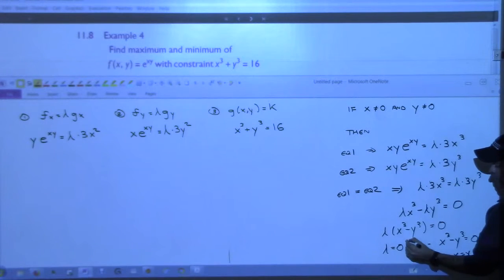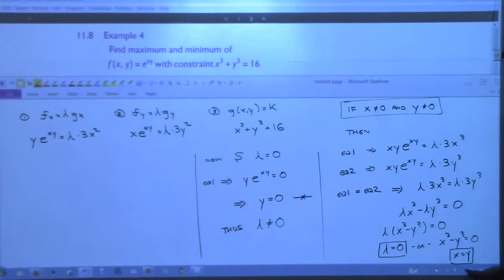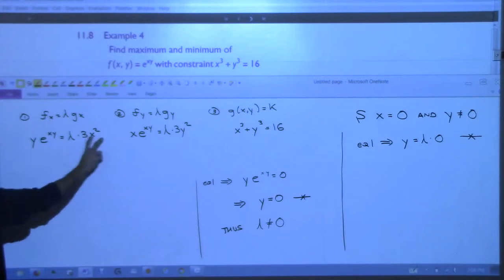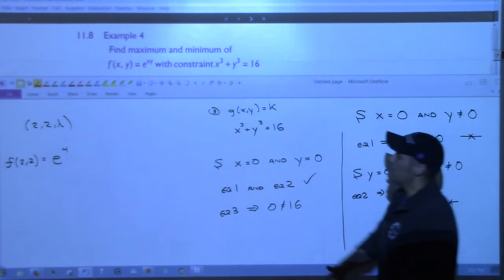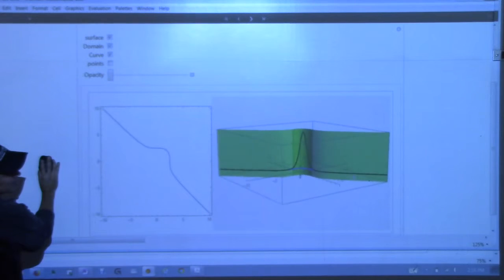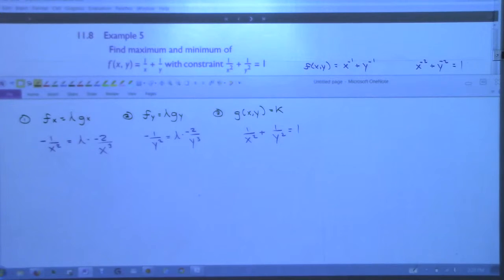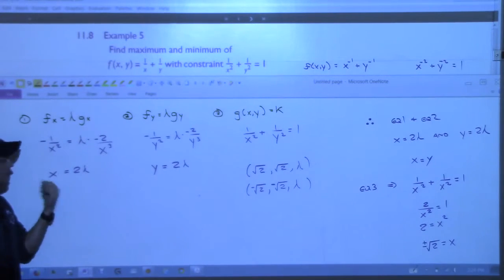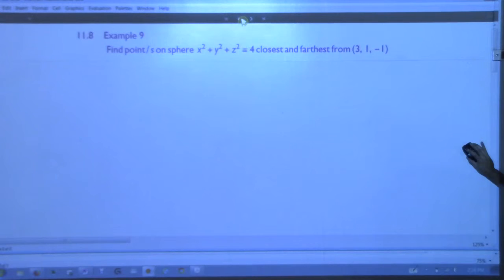2415 Day12 part2